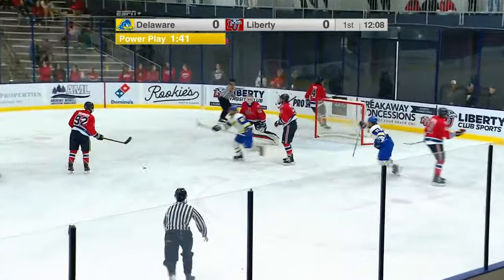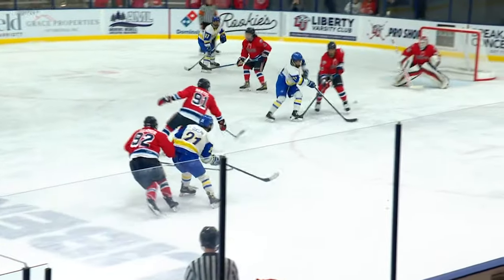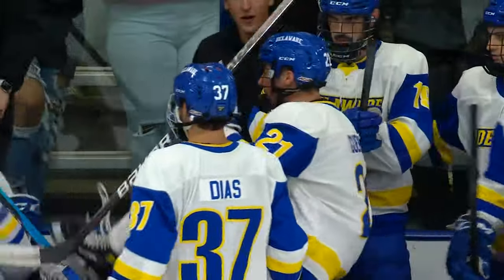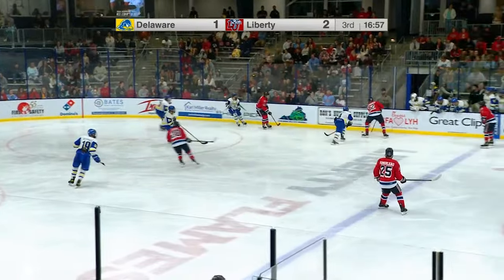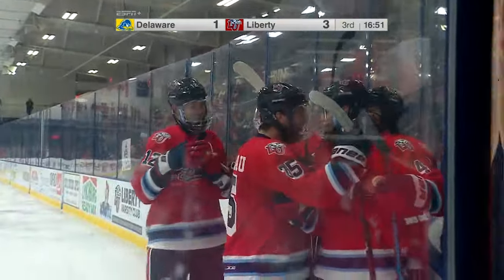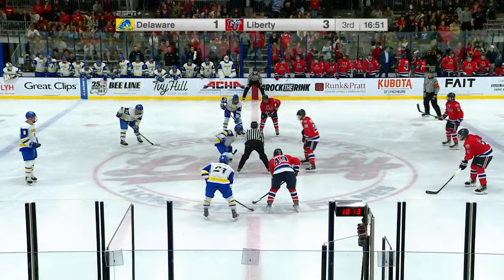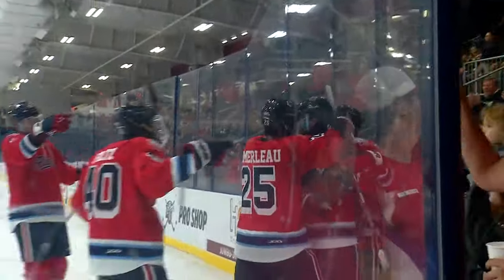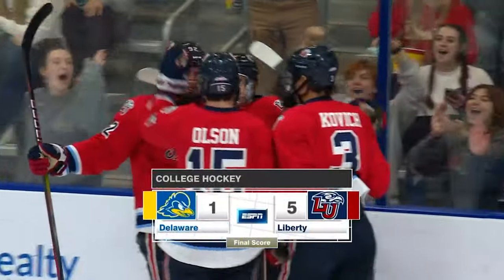Liberty MD1 vs Delaware Game 2 Recap